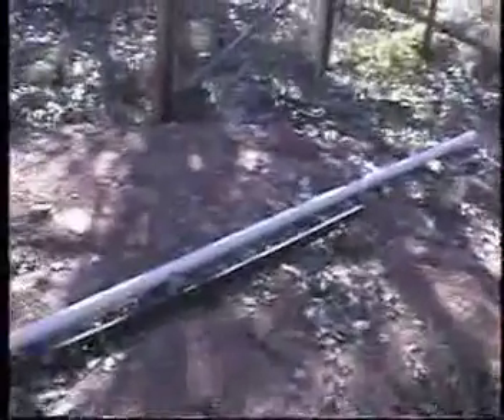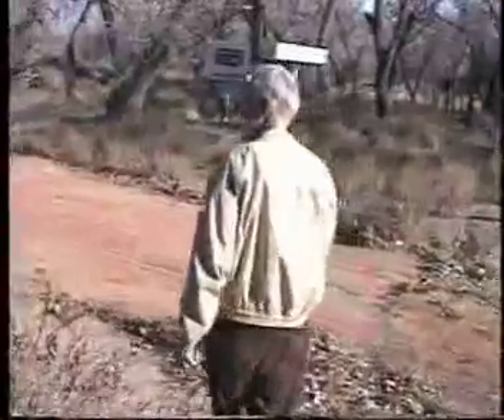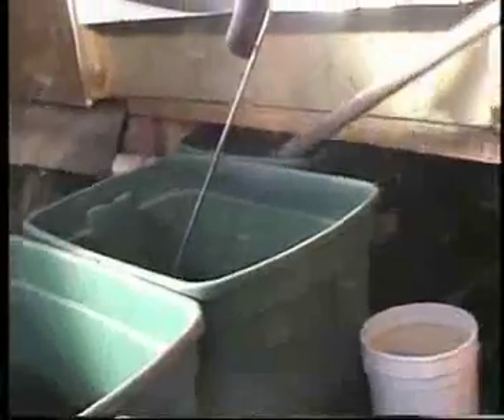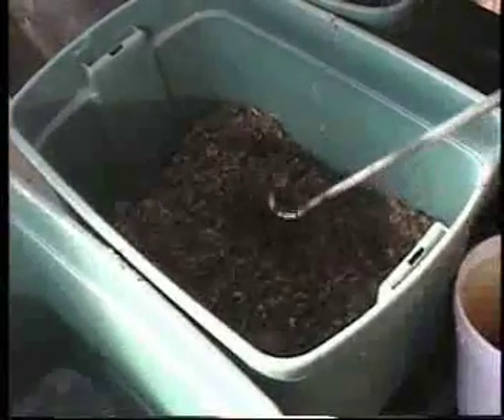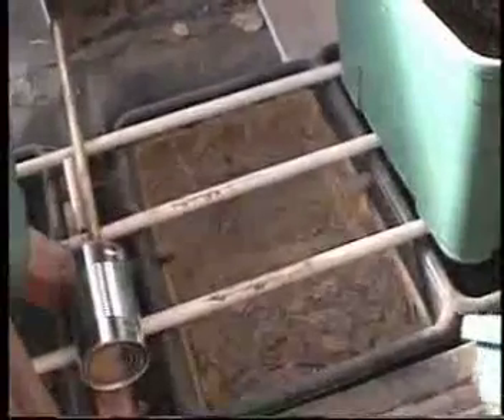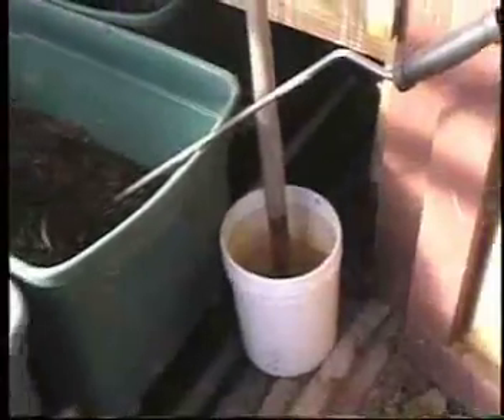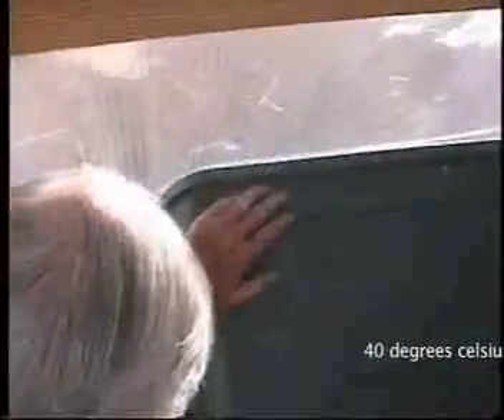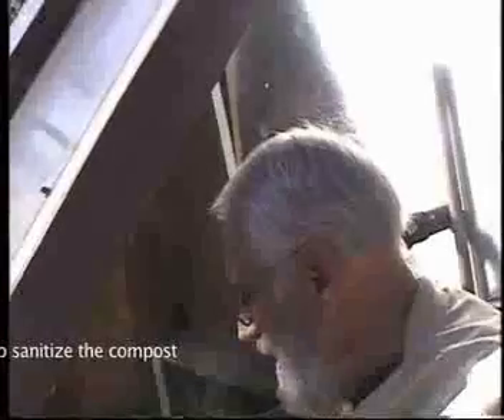Simple Solar Sanitation System Part 2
Simple Solar Sanitation System to Pasteurize Home Wastes  Converting it into Organic Humus - And to Pasteurize  Shallow Well Water Water To Make It Safe for Drinking
Part 2 shows the greenhouse with composting bins